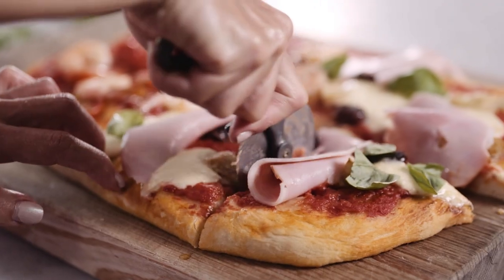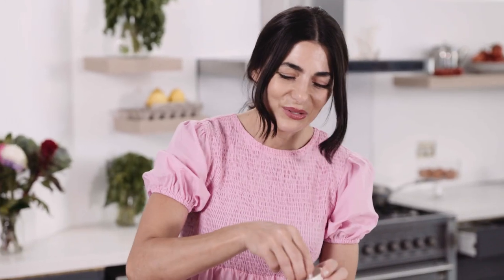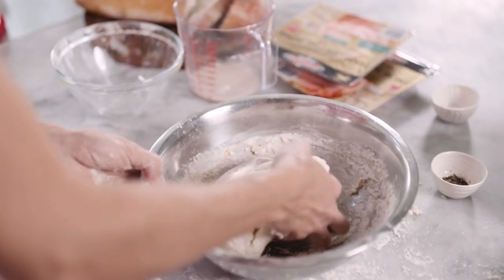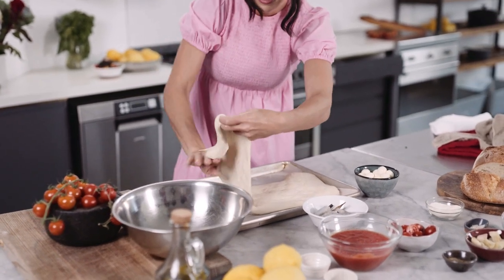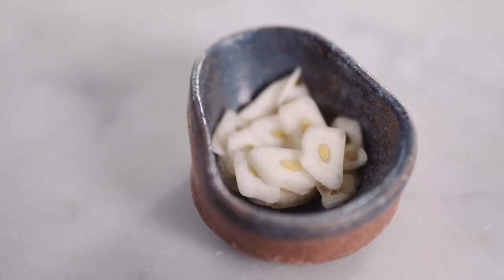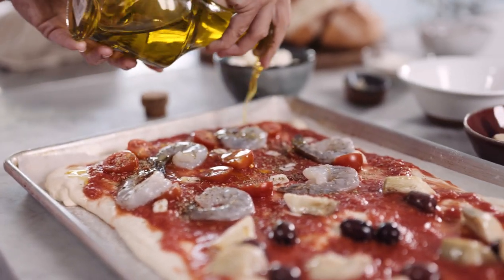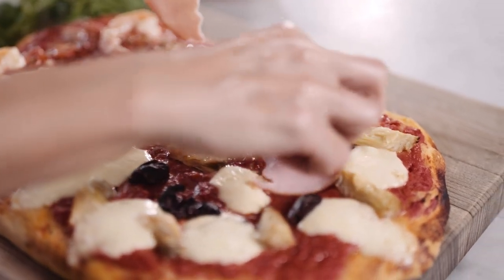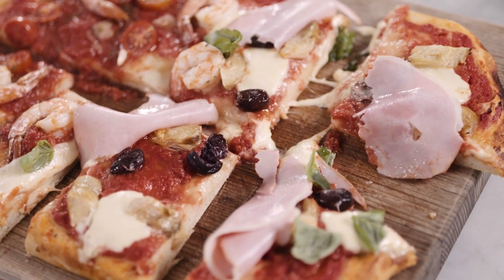Silvia Colloca's Surf & Turf Pizza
All good pizzas start with an even better dough, and today Silvia is sharing her super easy, fail safe dough recipe that she likes to top with the most delicious 'surf and turf' combination of prawns and D'Orsogna leg ham slices.